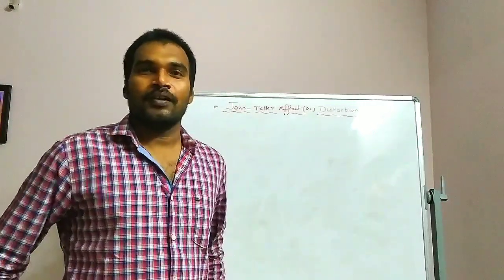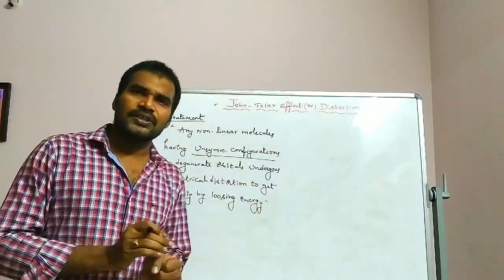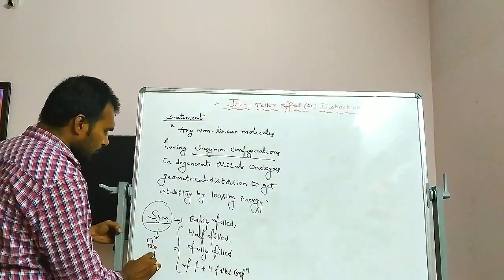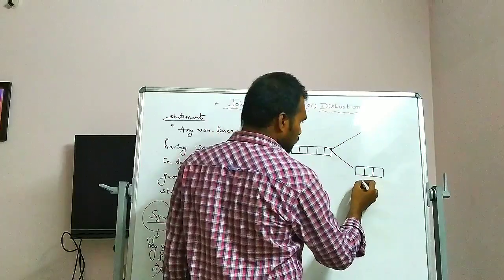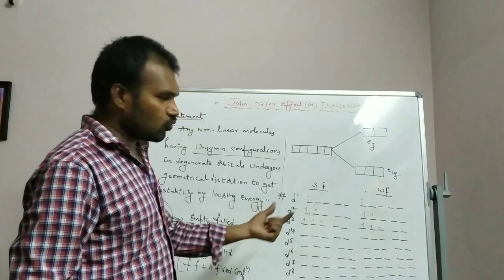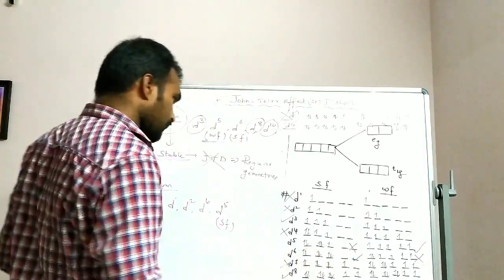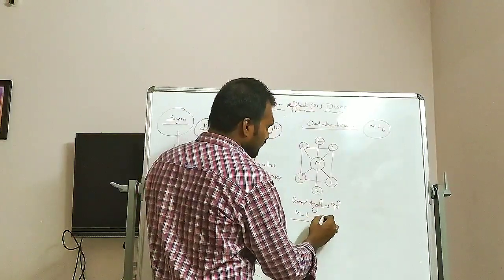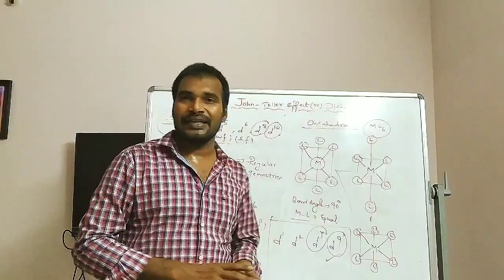Jahn-Teller effect| Jahn-Teller distortion| Jee/Neet| Venkat sir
in this video I explained what is jahn teller distortion,which configuration shows jahn teller distortion,which will not show, everything I explained in detail.